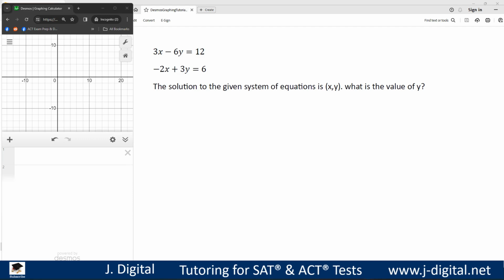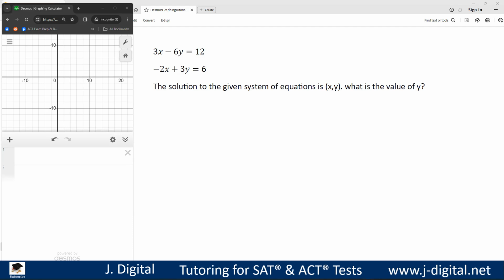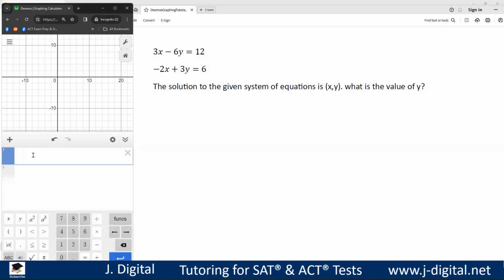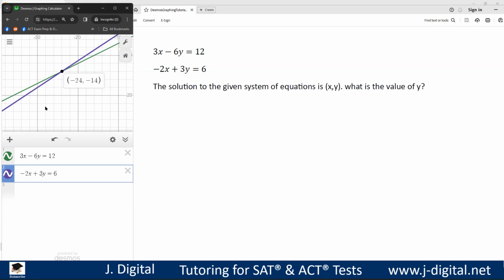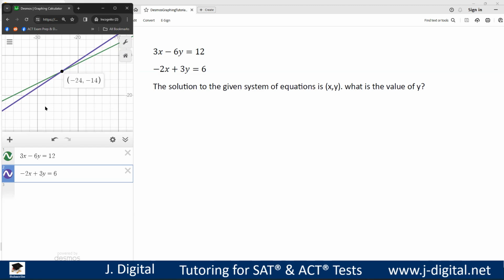SAT Math | Desmos System Of Linear Equations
In this SAT Math Tutorial I go through how to solve a system of linear equations using Desmos.